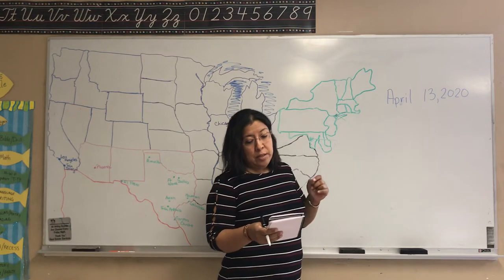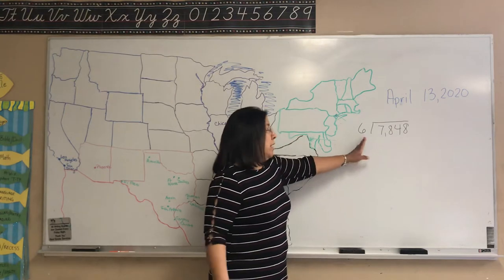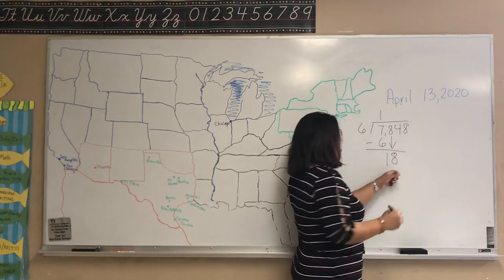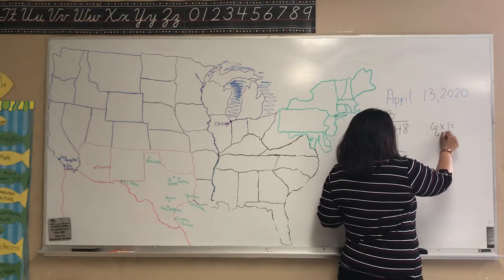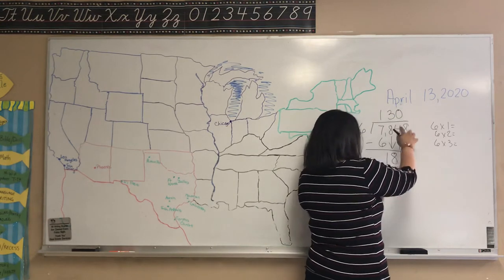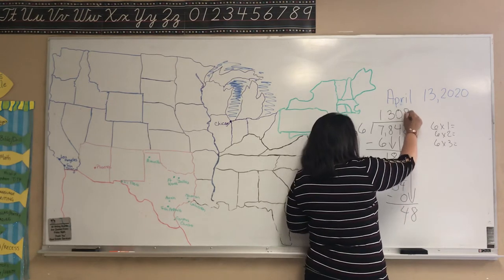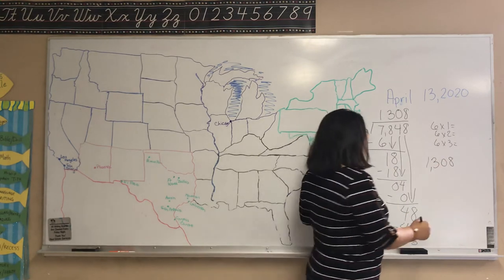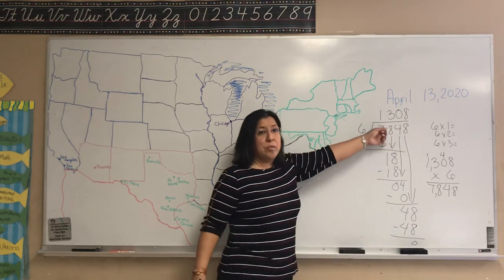Mrs. Garibay Math Lesson April 13th,2020